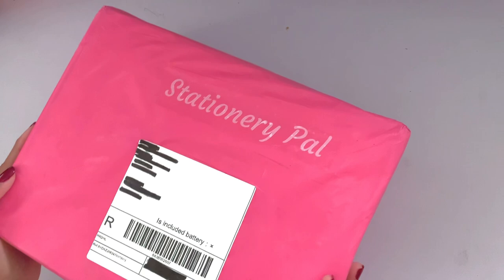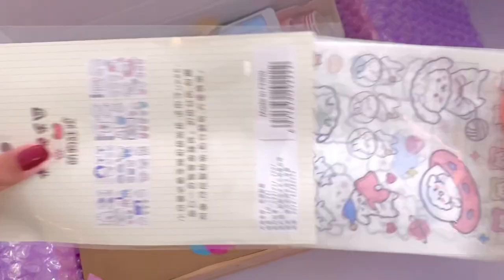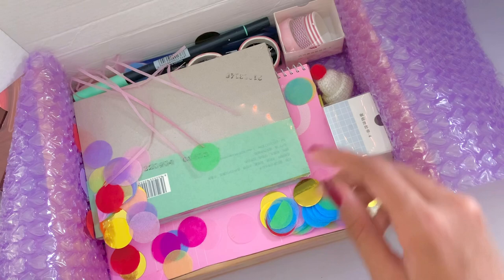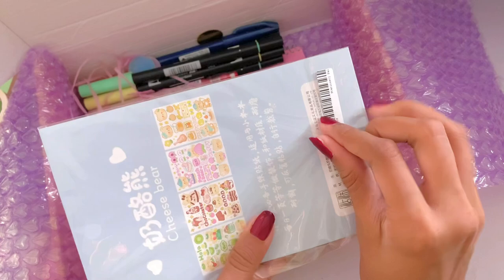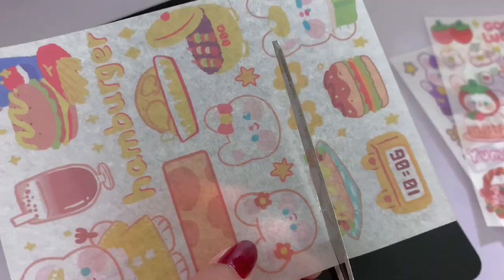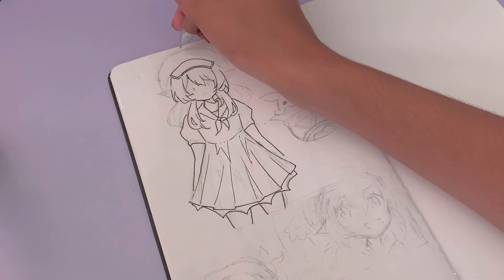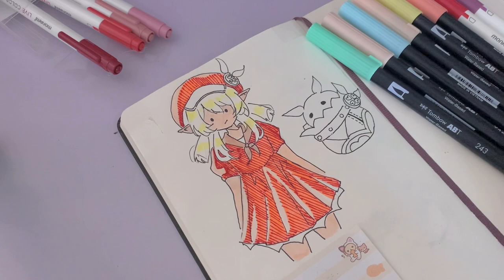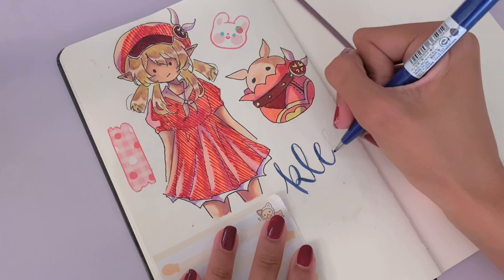stationery haul // draw with me, decorating my sketchbook cover + unboxing new art supplies 🌷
[stationery pal haul + unboxing // chill draw + chat with me & decorate my sketchbook cover]
hey hershey kisses, today i’m showing you guys what I got from stationery pal! thank you so much to stationery pal for making this video possible and sending me everything! make sure to use the code “HERSHEYDRAWZ” for a discount on all products as well as this link to purchase any item so I get a small commission at no extra cost to you!

how to participate:
3. comment the 🍫 emoji and list your instagram so i can dm the winner!
4. i will be announcing the winner on my instagram story as well as youtube community post!! i’ll dm you if you win~

WINNER WILL BE CHOSEN AND ANNOUNCED ON AUGUST 10th!!

🌷 the prize is a back to school set 🌷

All the stuff I got 🫶

[editing💌]
~iPhone Xr (filming)
~VLLO (editing)
~Procreate (thumbnail)